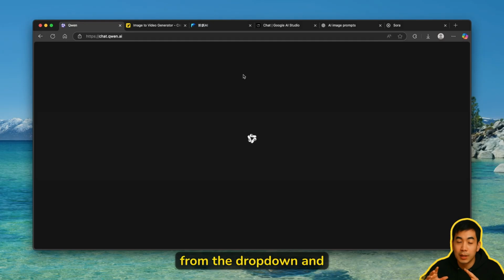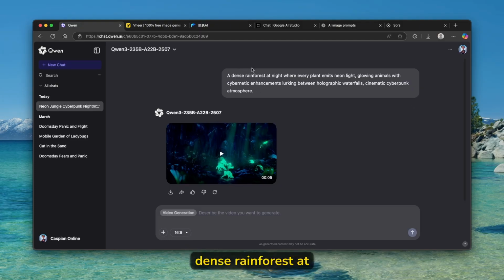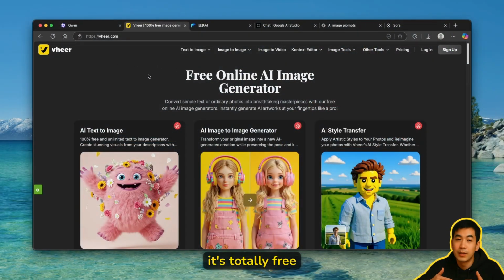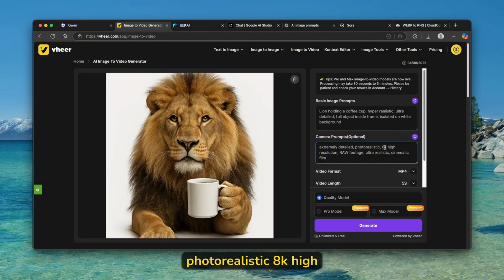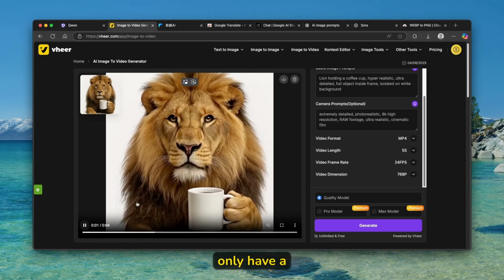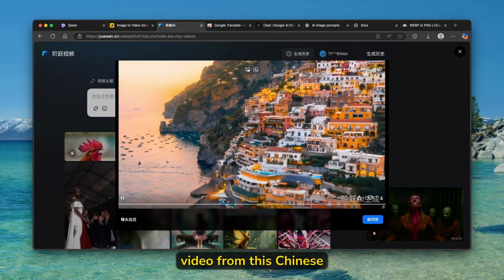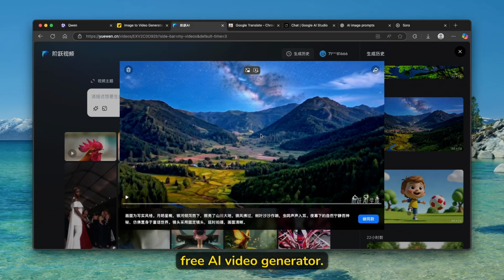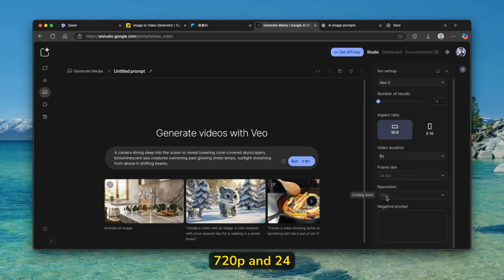Free & Unlimited AI Video Generator | 100% Real Proof (No Clickbait)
🎥 Free & Unlimited AI Video Generation (With Proof)
In this video, I’ll walk you through how to generate free and unlimited AI videos using powerful tools like Qwen AI, Vheer AI, Yuewen AI, Google AI Studio (Veo), and Whisk AI—all without any watermarks or payments!

✅ No subscriptions
✅ No watermarks
✅ 100% Free tools
✅ Step-by-step tutorial
✅ Proof included!

00:00 – The truth about “free” AI video generators
00:18 – 4 real free & unlimited AI tools (+3 bonus)
00:37 – Why these tools save time, money & frustration
00:55 – Tool #1: Quen AI (step-by-step demo)
02:22 – First results from Quen AI (no watermark)
03:37 – Tool #2: We.com (image to video demo)
06:04 – Results from We.com (simple but free)
06:51 – Tool #3: U.cn (text & image to video)
08:28 – Tool #4: Google AI Studio (high-quality videos)
11:00 – Recap + links + final thoughts